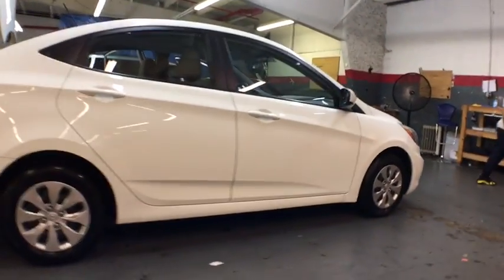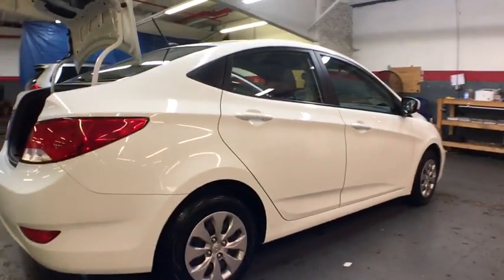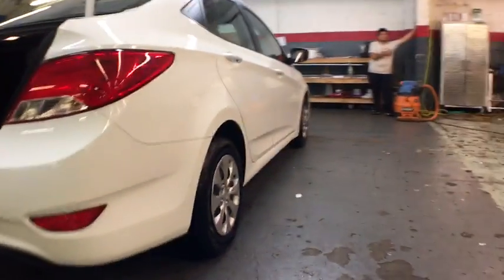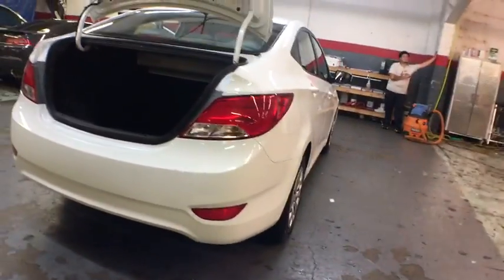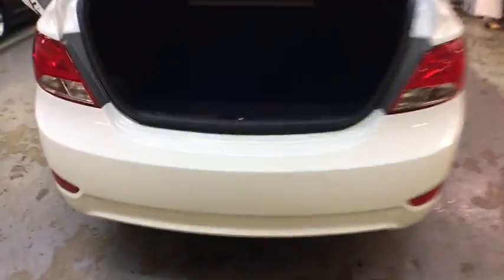2015 Hyundai Accent New York, Staten Island, Jersey City, Bay Ridge, Woodbridge, NY 112636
2015 Hyundai Accent
2015 Hyundai Accent 4dr Sdn Auto GLS - Stock#: 112636 - VIN#: KMHCT4AE3FU903598

Island Toyota
1591 Hylan Blvd

Island Toyota has a wide selection of exceptional pre-owned vehicles to choose from, including this 2015 Hyundai Accent. This vehicle is loaded with great features, plus it comes with the CARFAX BuyBack Guarantee. The impressive Hyundai fuel-efficiency will make you quickly realize what you've been missing out on in life. It's noteworthy fuel economy and minimal emissions make this vehicle's value a cut above the rest. Based on the superb condition of this vehicle, along with the options and color, this Hyundai Accent 4dr Sdn Auto GLS is sure to sell fast. More information about the 2015 Hyundai Accent: The Hyundai Accent is a subcompact available as either a sedan or a hatchback. Well-equipped in standard form, the Accent features an impressive 92.2 total cubic feet of passenger room, defying the myth of the small car's cramped cabin. Fuel economy is also impressive, averaging 28 mpg in the city and 37 mpg on the highway, thanks in part to special low rolling resistance tires. Interesting features of this model are impressive interior passenger room, available as a hatchback or sedan, Affordability, strong standard feature list, and hybrid-like mileage
Radio w/Seek-Scan,Grille w/Chrome Bar,Body-Colored Door Handles,Auto Off Aero-Composite Halogen Headlamps,Spare Tire Mobility Kit,Black Side Windows Trim,Trunk Rear Cargo Access,Front Windshield -inc: Sun Visor Strip,Tires: P175/70TR14 -inc: low rolling resistant Silica,Fixed Interval Wipers,Body-Colored Front Bumper,Fully Galvanized Steel Panels,Light Tinted Glass,Body-Colored Power Heated Side Mirrors w/Convex Spotter and Manual Folding,Body-Colored Rear Bumper,Fixed Rear Window w/Defroster,Clearcoat Paint,Wheels: 14 x 5.0J Steel w/Cover,Outside Temp Gauge,Manual Tilt Steering Column,Driver And Front Passenger Armrests,Leather/Piano Black Gear Shift Knob,4-Way Passenger Seat -inc: Manual Recline and Fore/Aft Movement,Driver Foot Rest,HVAC -inc: Underseat Ducts,Full Carpet Floor Covering,Power Door Locks,1 12V DC Power Outlet,Manual Air Conditioning,Power 1st Row Windows w/Driver 1-Touch Down,Digital/Analog Display,Fade-To-Off Interior Lighting,Day-Night Rearview Mirror,Delayed Accessory Power,Front Bucket Seats -inc: 6-way adjustable driver seat including height adjustment,Driver And Passenger Door Bins,Front Cupholder,Cargo Space Lights,Full Cloth Headliner,Air Filtration,Remote Keyless Entry w/Illuminated Entry and Panic Button,Manual Anti-Whiplash Adjustable Front Head Restraints and Manual Adjustable Rear Head Restraints,Full Floor Console w/Storage, Mini Overhead Console w/Storage and 1 12V DC Power Outlet,Glove Box,Remote Releases -Inc: Mechanical Cargo Access and Mechanical Fuel,Trip Computer,Front Map Lights,Cargo Features -inc: Spare Tire Mobility Kit,1 Seatback Storage Pocket,Driver And Passenger Visor Vanity Mirrors,60-40 Folding Bench Front Facing Fold Forward Seatback Rear Seat,Carpet Floor Trim,Cloth Seat Trim,Gauges -inc: Speedometer, Odometer, Engine Coolant Temp, Tachometer, Trip Odometer and Trip Computer,Power Rear Windows,Interior Trim -inc: Metal-Look Door Panel Insert and Metal-Look Interior Accents,11.4 Gal. Fuel Tank,Torsion Beam Rear Suspension w/Coil Springs,Engine: 1.6L DOHC 16-Valve I-4 GDI -inc: Dual Continuously Variable Valve Timing (D-CVVT), GDI variable induction system and aluminum block and head,Electric Power-Assist Speed-Sensing Steering,Single Stainless Steel Exhaust,Front Anti-Roll Bar,90 Amp Alternator,Front Disc/Rear Drum Brakes w/4-Wheel ABS, Front Vented Discs and Brake Assist,Gas-Pressurized Shock Absorbers,Transmission: 6-Speed Automatic w/OD & SHIFTRONIC -inc: active eco system lock-up torque converter, gate-type and Hillstart Assist Control, 2.937 Axle Ratio,Strut Front Suspension w/Coil Springs,2.937 Axle Ratio,36-Amp/Hr 410CCA Maintenance-Free Battery w/Run Down Protection,Front-Wheel Drive,3549# Gvwr,Outboard Front Lap And Shoulder Safety Belts -inc: Rear Center 3 Point, Height Adjusters and Pretensioners,Electronic Stability Control (ESC),Airbag Occupancy Sensor,Dual Stage Driver And Passenger Seat-Mounted Side Airbags,Rear Child Safety Locks,ABS And Driveline Traction Control,Dual Stage Driver And Passenger Front Airbags,Low Tire Pressure Warning,Curtain 1st And 2nd Row Airbags,Side Impact Beams